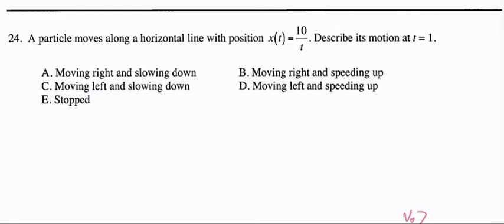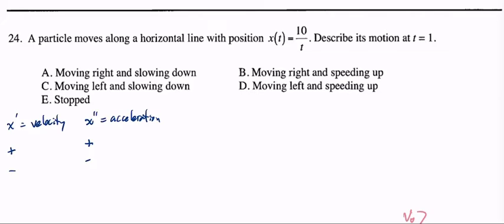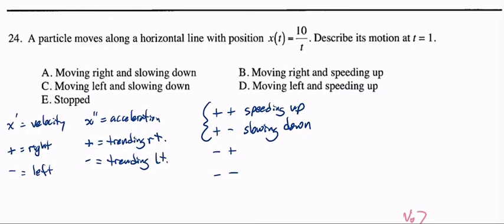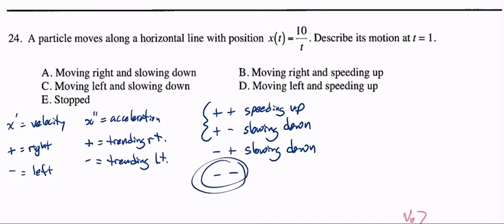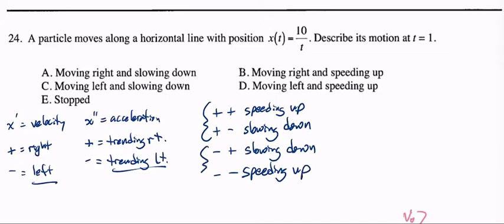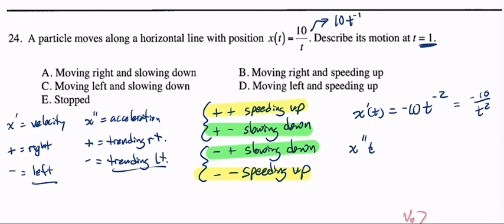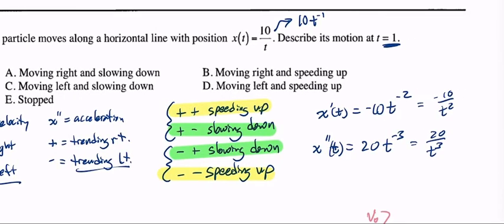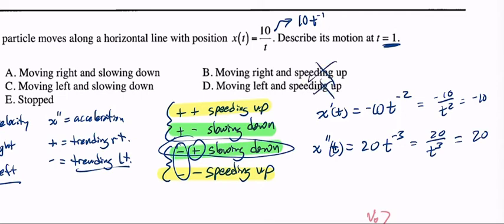#24 Describing motion Review part 1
Are you speeding up or slowing down?